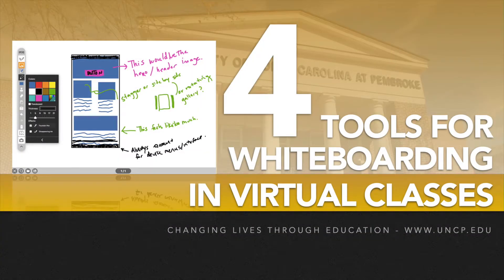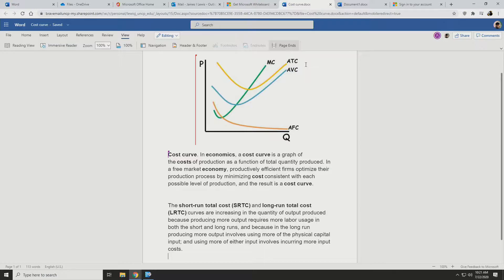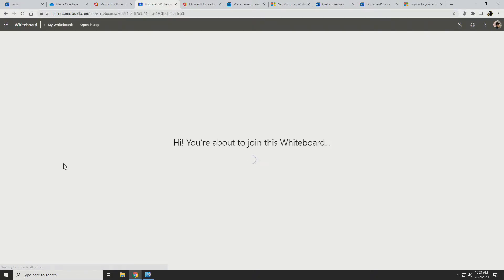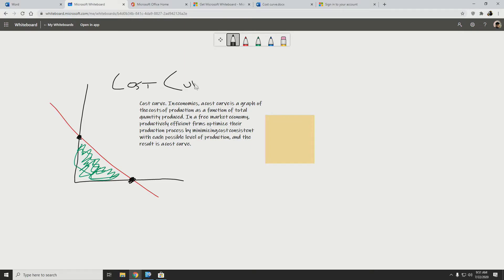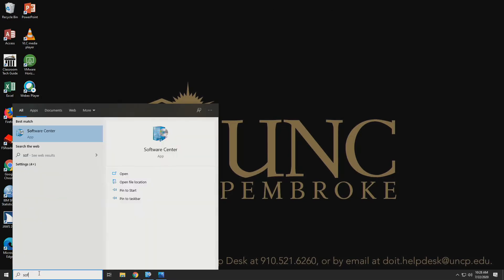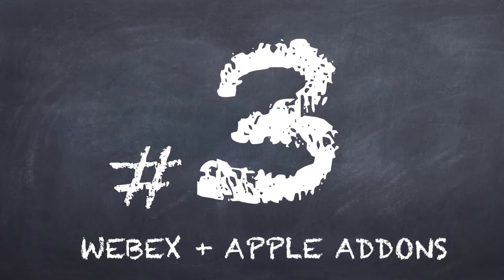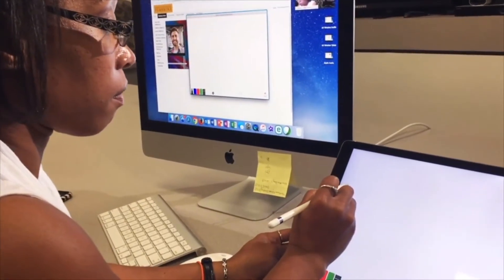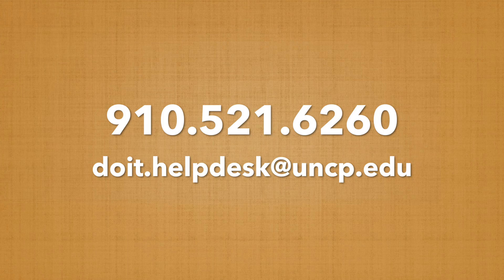Ten 4 Tech: 4 Tools for Digital Whiteboarding